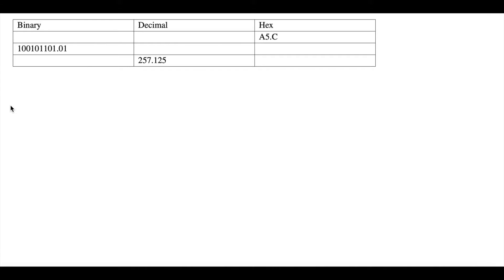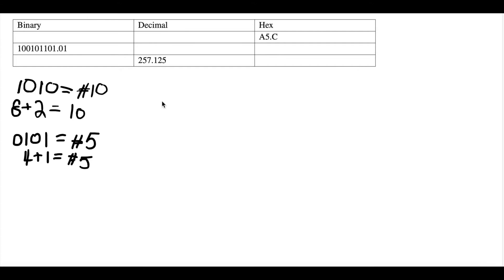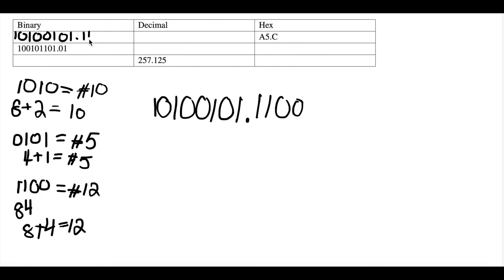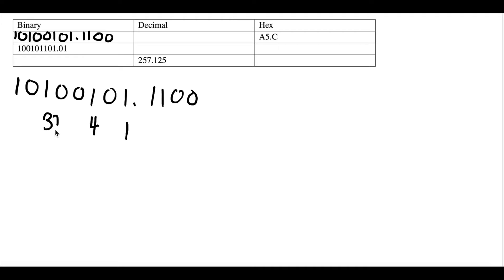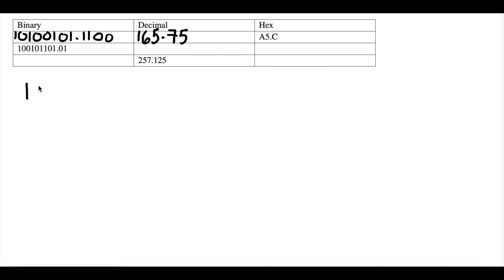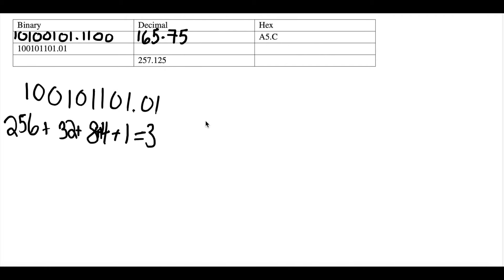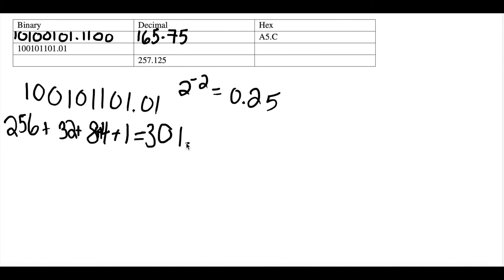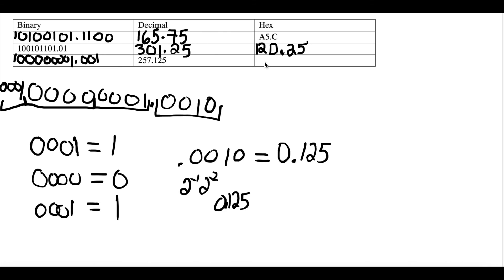Tutorial on Converting Binary to Decimal to Hexadecimal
Tutorial video on how to convert numbers from Binary to Decimal to Hexadecimal.